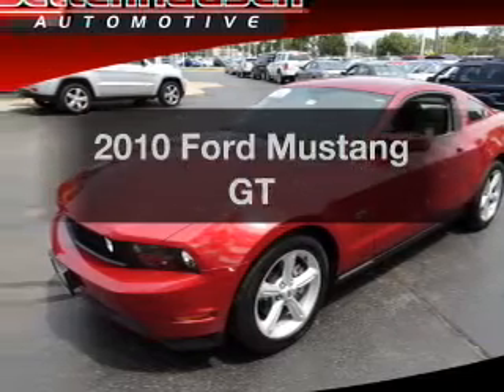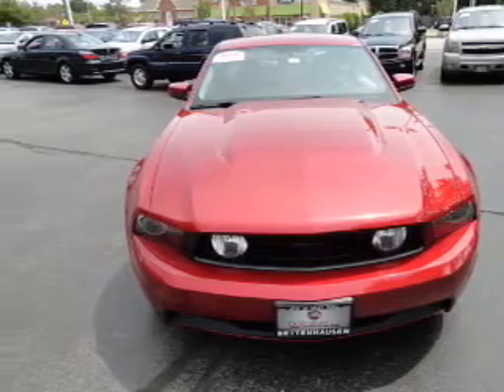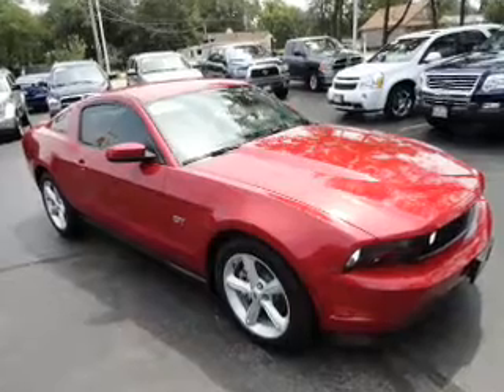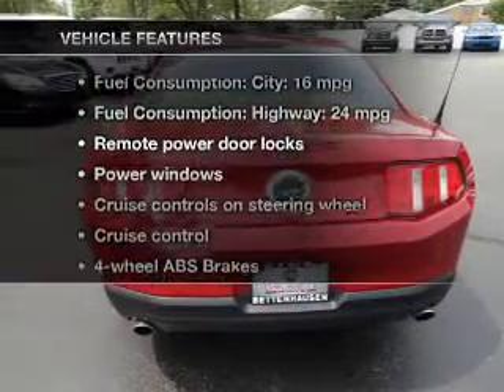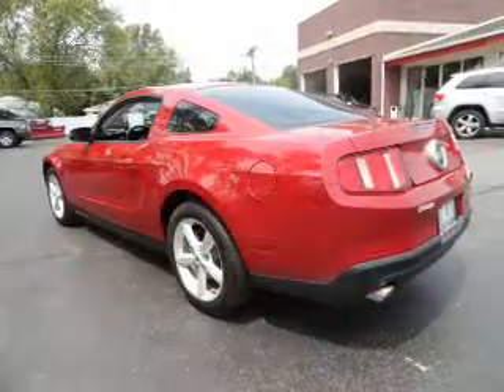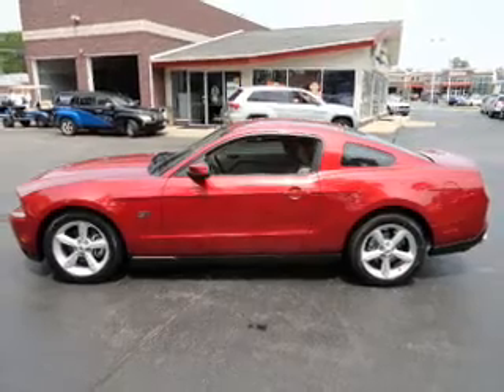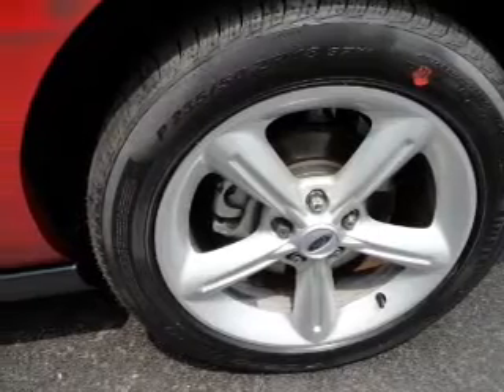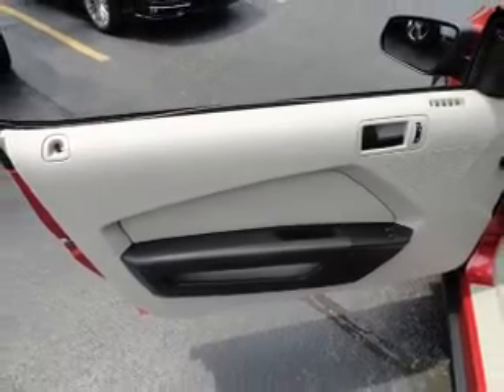2010 Ford Mustang - Orland Park IL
Year: 2010
Make: Ford
Model: Mustang
Trim: GT
Engine: 4.6 liter 8 cylinder 24 valve
Transmission: NOT SPECIFIED
Color: Red
Mileage: 38170
Address:
15941 S. 94th Ave.